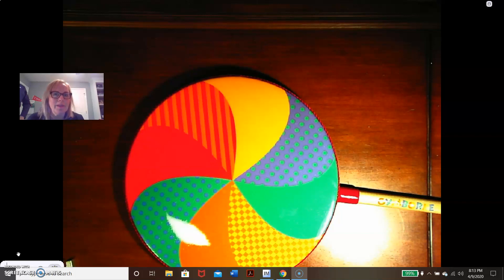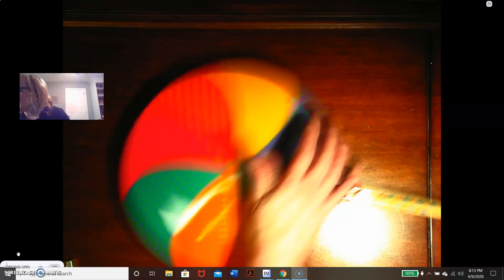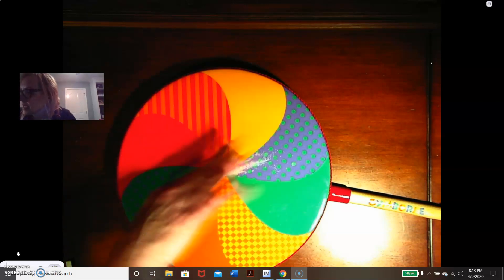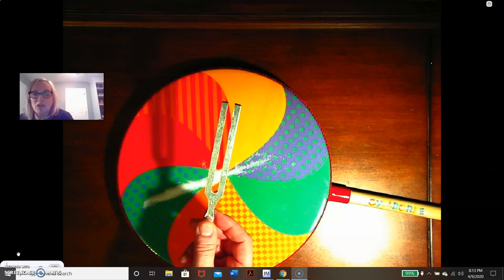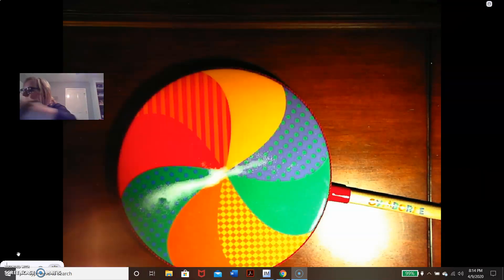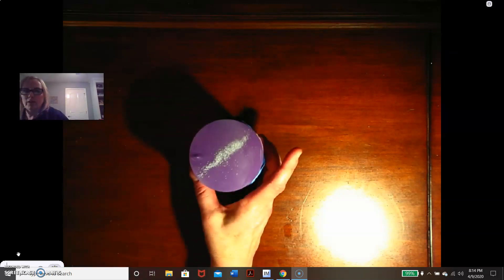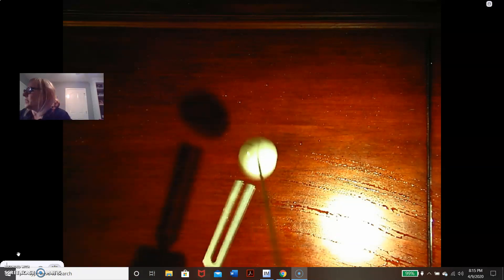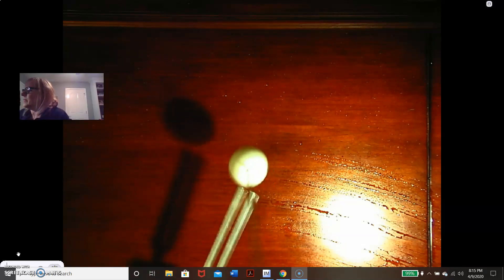Fun with tuning forks ~ 1st Grade Science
Science - First Grade (Sound Energy)
This video was recorded for our First Grade team at Brandeis Elementary School during the Novel Corona virus 19 pandemic. You will find three experiments using a tuning fork with a solid, liquid and gas/air.